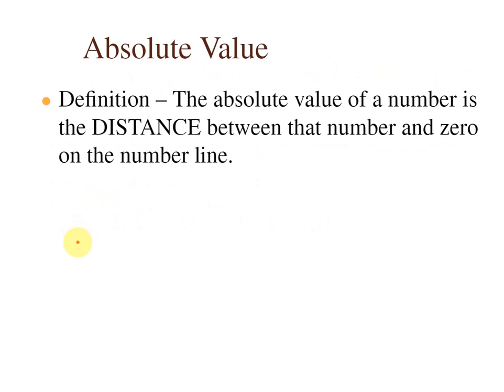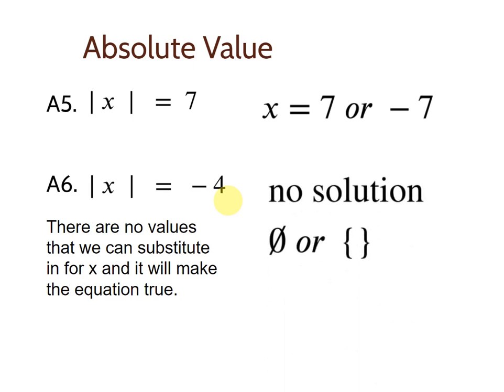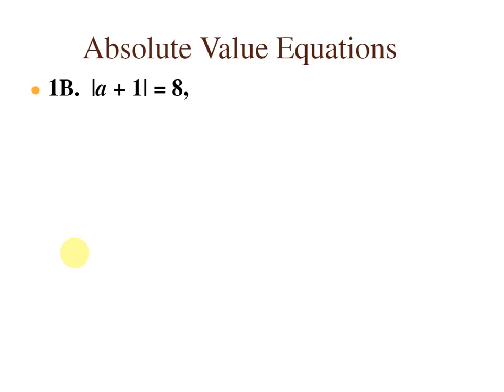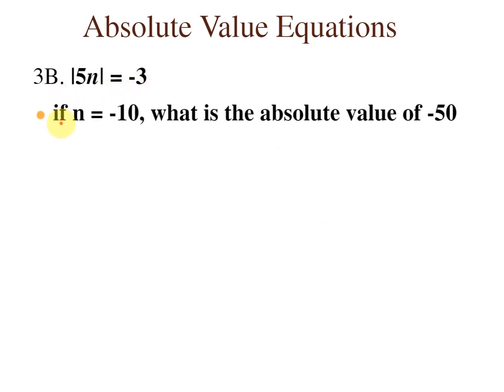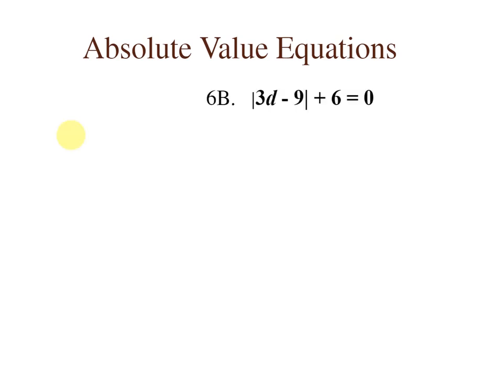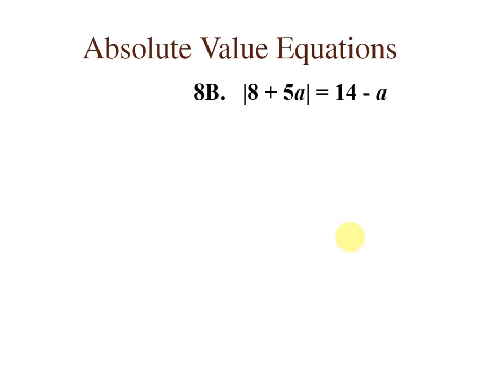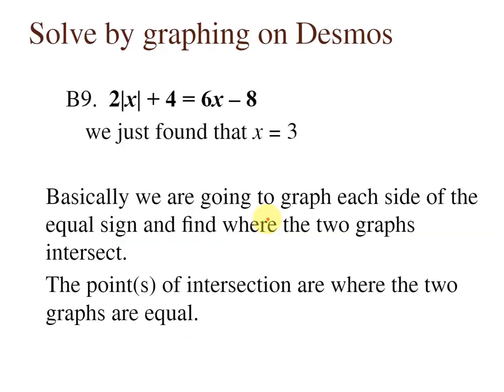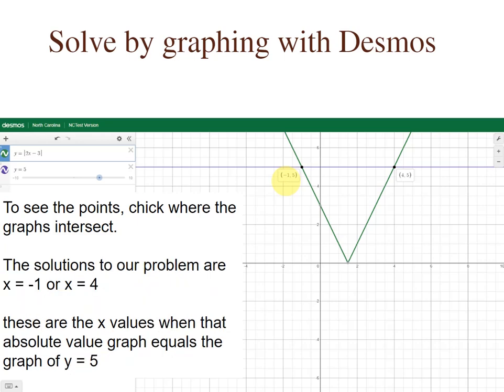2.1 Abs Val lesson